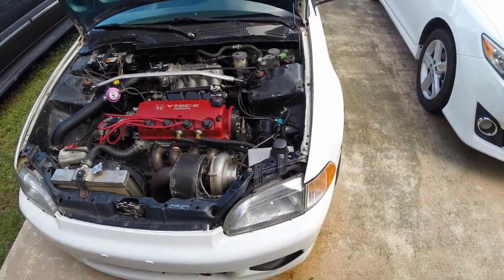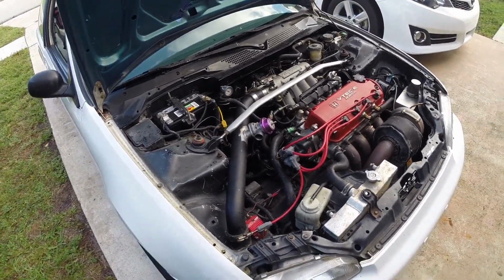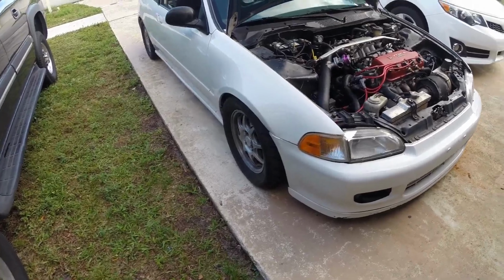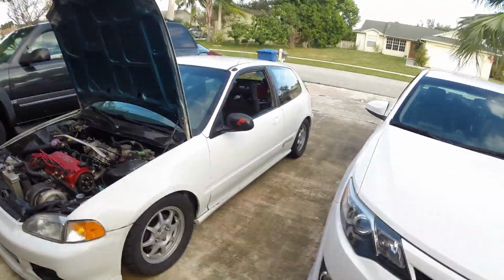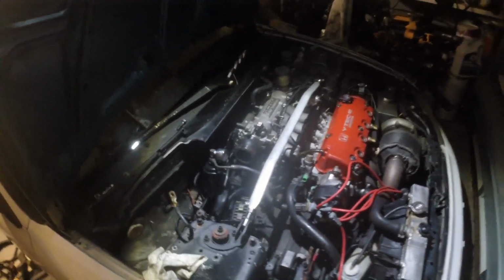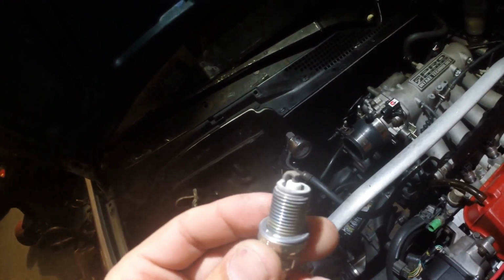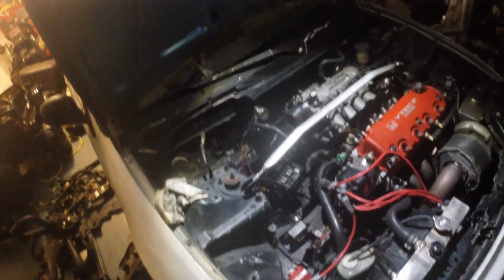D serious D15 D16 493WHP 358TQ D15B vitara turbo build walk around/ ride along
D15B vitara build details, ride along. track runs postponed due to electrical issues. update coming soon.